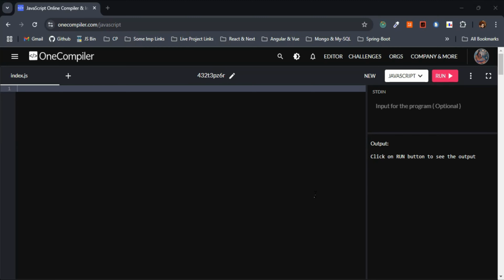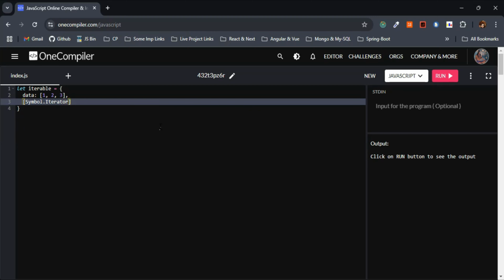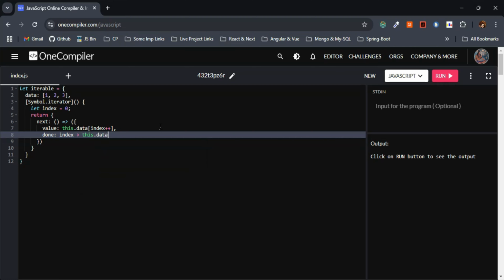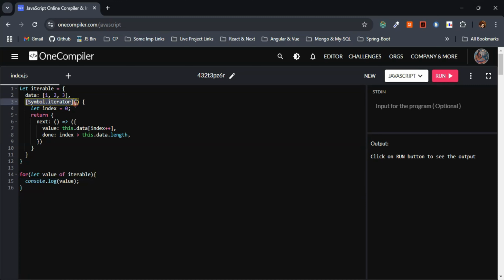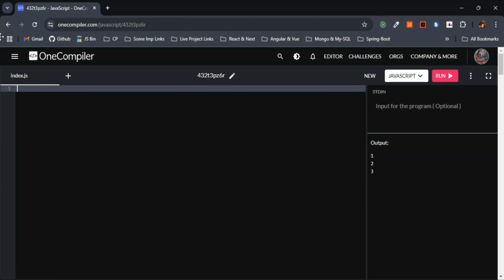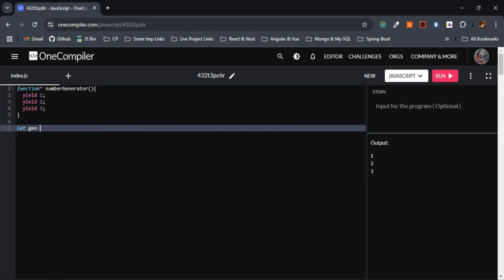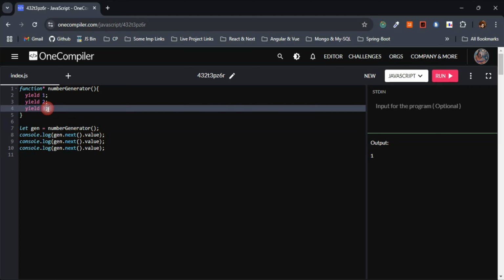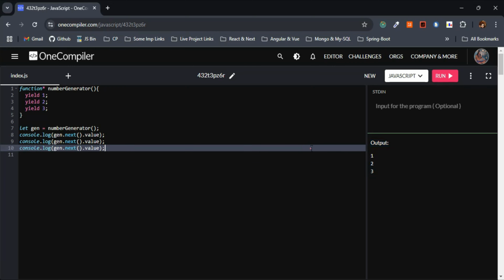71. JAVASCRIPT : Custom Iterables & Generators